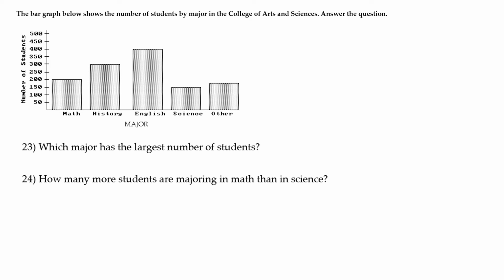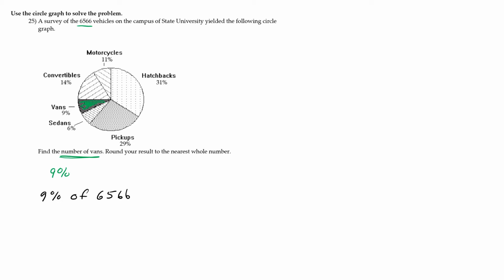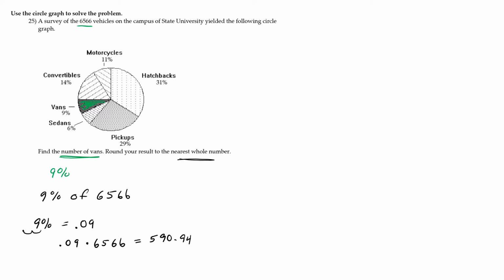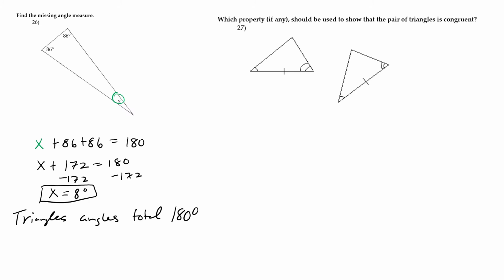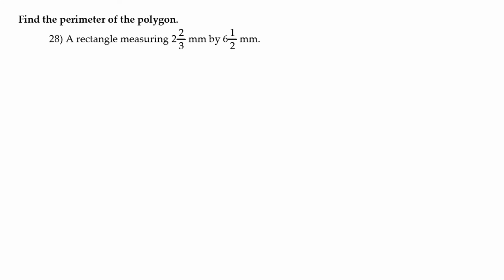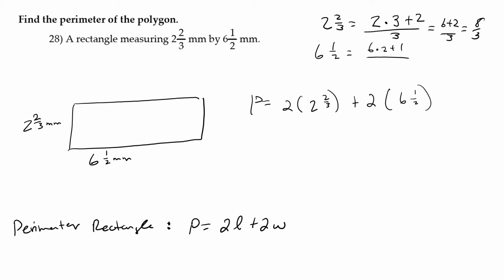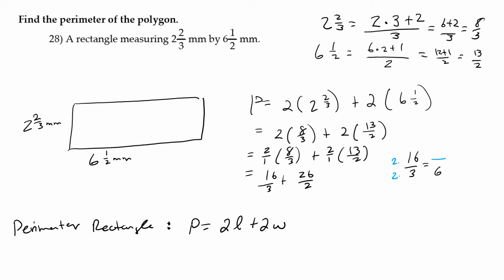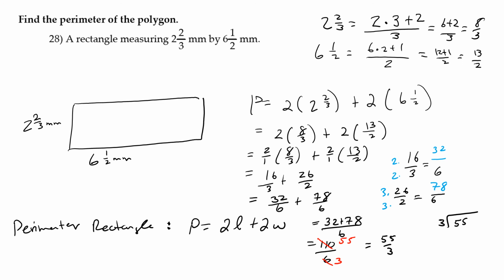Final Exam Review 23-28